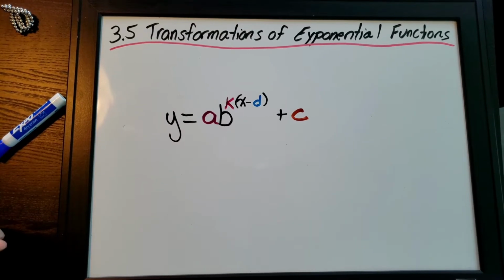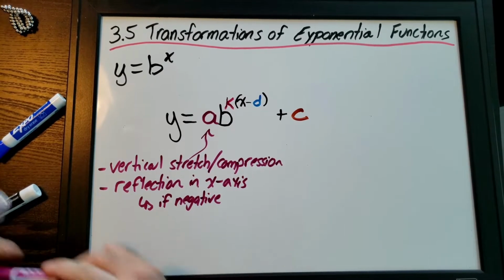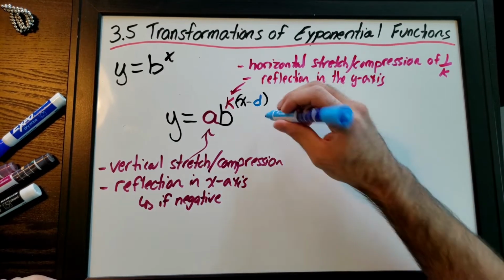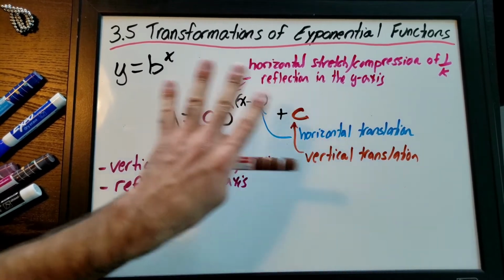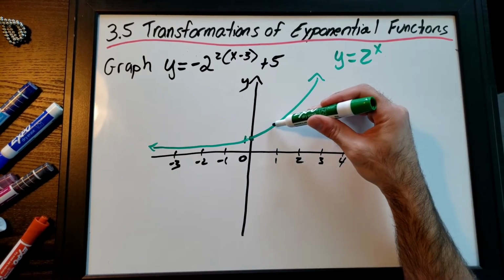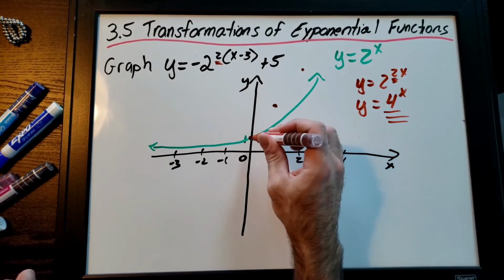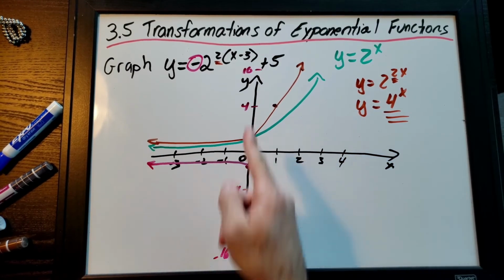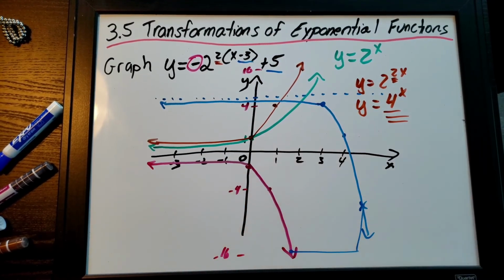3.5 Transformations of Exponential Functions (Grade 11 University MCR3U)